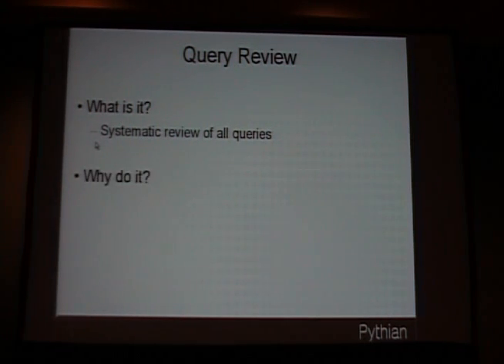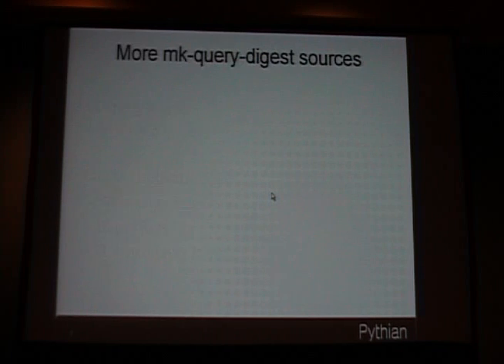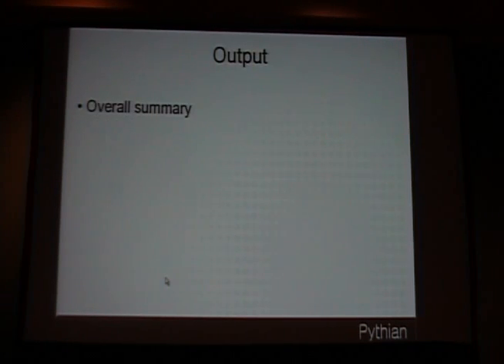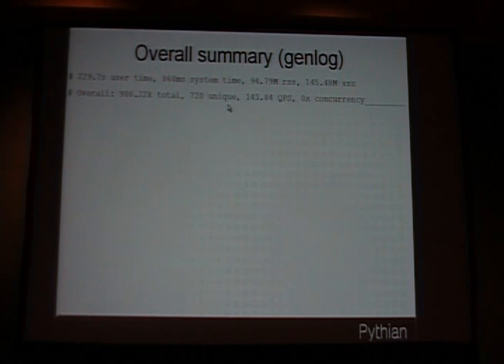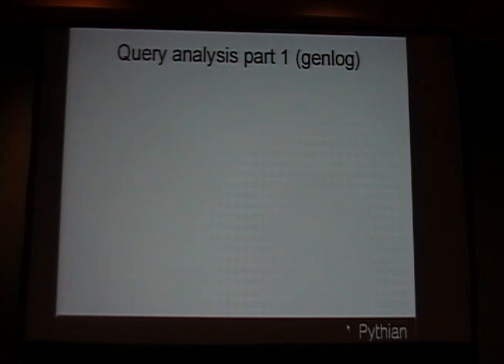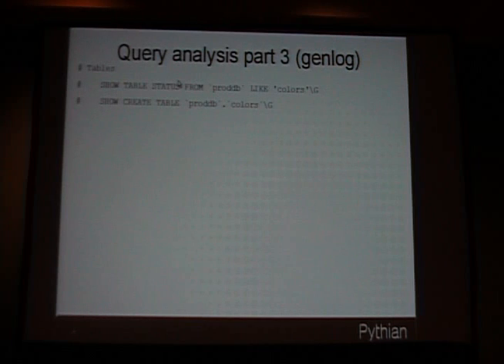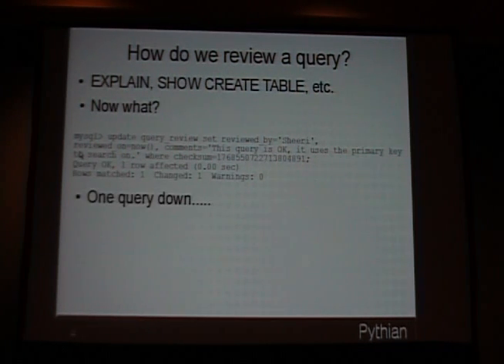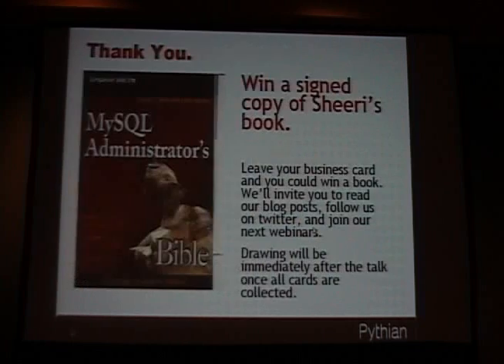Find Query Problems Proactively With Query Reviews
Sheeri K. Cabral (Pythian) presents at the 2010 O'Reilly MySQL Conference & Expo.

Wikipedia defines a code review as a systematic examination (often as peer review) of computer source code intended to find and fix mistakes overlooked in the initial development phase, improving both the overall quality of software and the developers skills.

Wouldnt it be great to do the same thing, but for the queries run against your databases? This presentation shows you how to do exactly that!

mk-query-digest is a Maatkit tool that can digest queries (similar to the output of mysqldumpslow) in a report. This can be a one-off report, or it can be stored in MySQL for a meta-database of queries. You can use this process to systematically go through every type of query that is sent by the code and set about approving or annotating each query type. For example, I have used this system to EXPLAIN each type of query, so that queries can be optimized before they show up in the slow query log.

This presentation will show how to review the queries in your system on a one-time or ongoing basis. Being able to review new queries before code is released allows you to catch problematic queries before it goes to production. By saving the results in MySQL, you can take the large project of make sure every query is optimized and break it into manageable chunks.